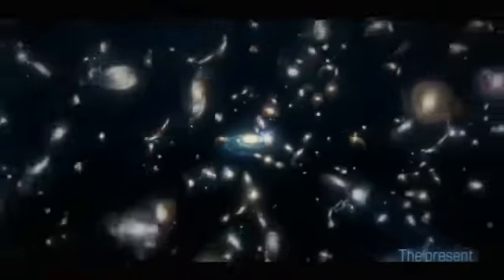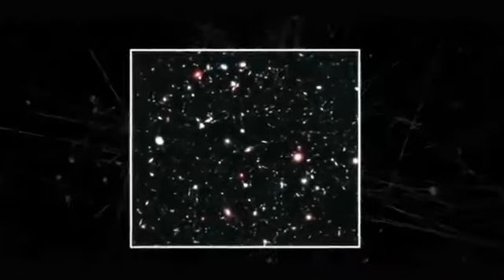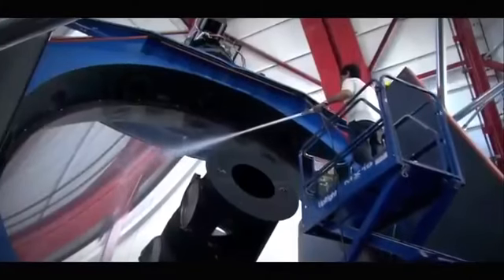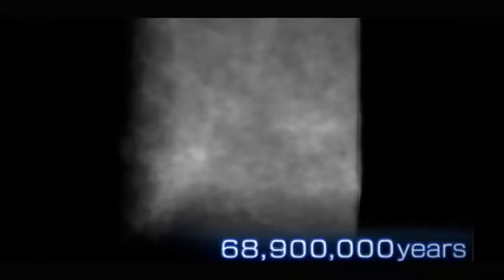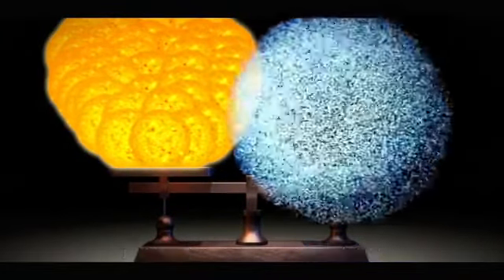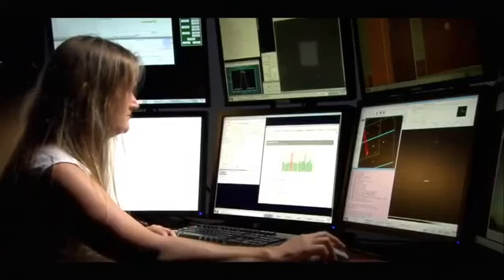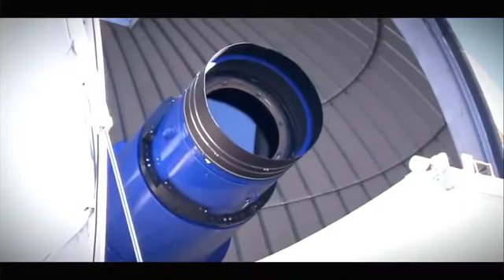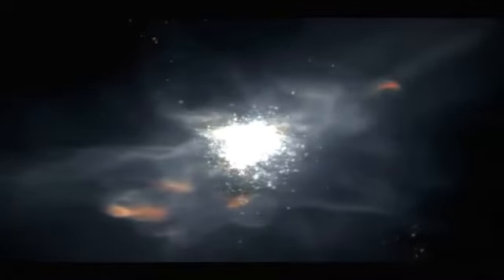Birth of the First Stars in the Universe